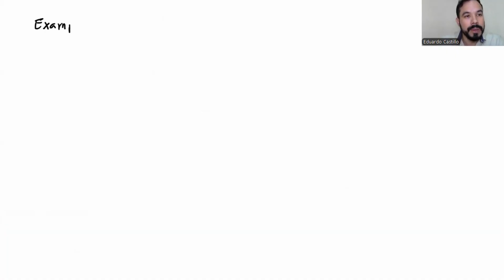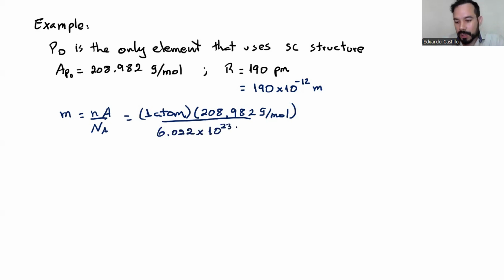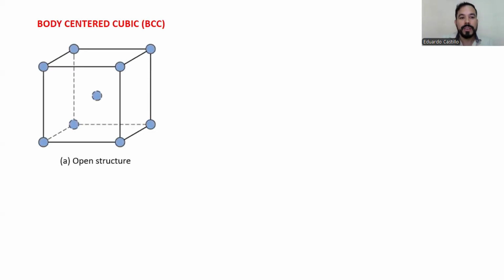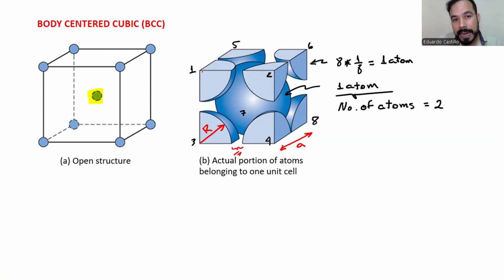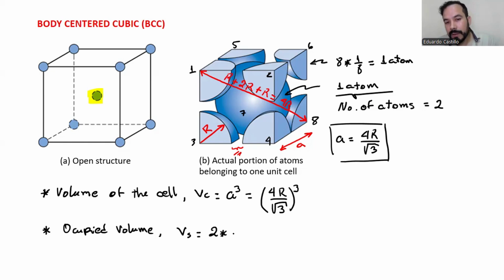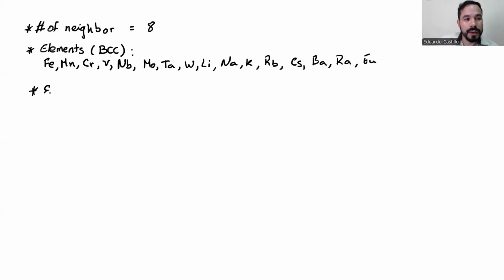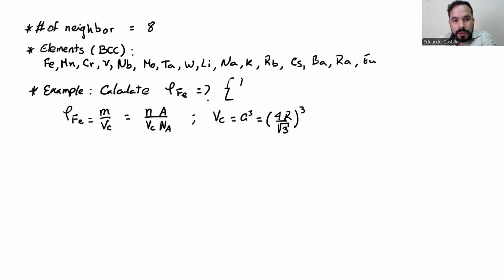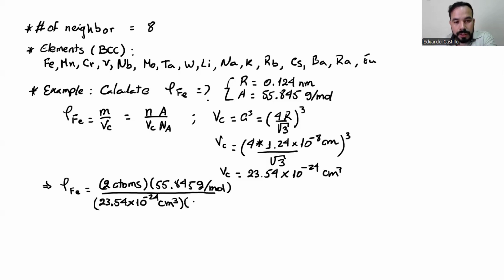How to calculate theoretical density for crystal structures SC and BCC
Example of density calculation for SC Polonium and BCC Iron